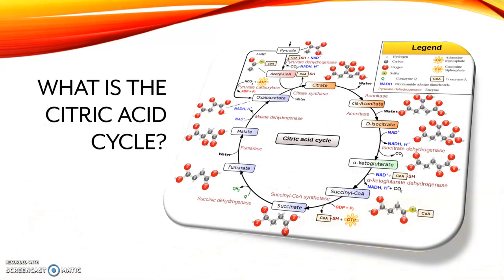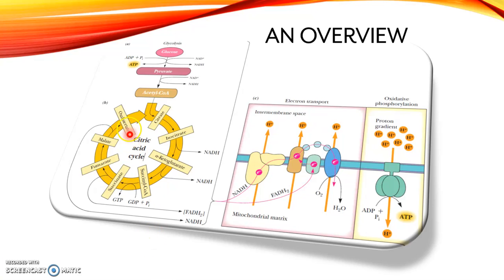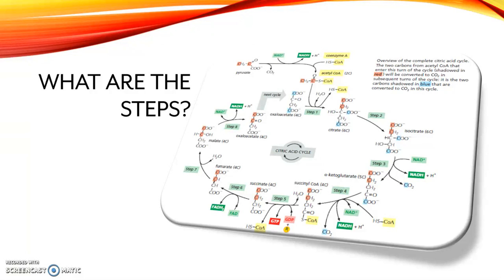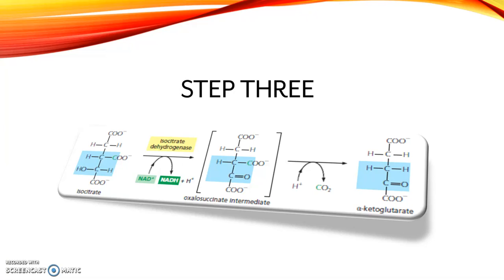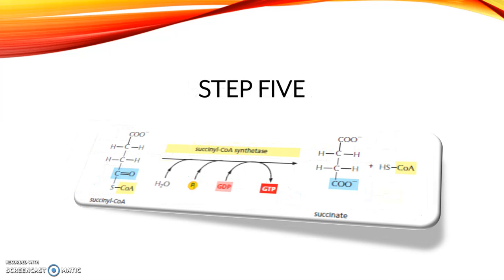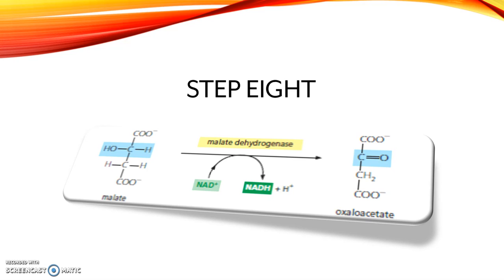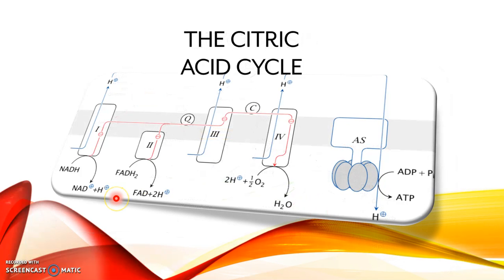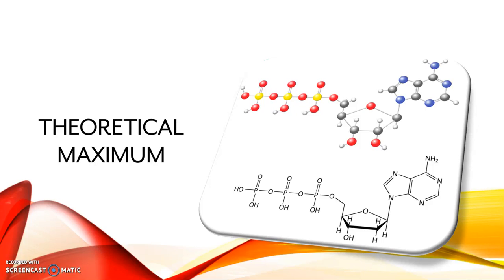Logrande Citric Acid Cycle